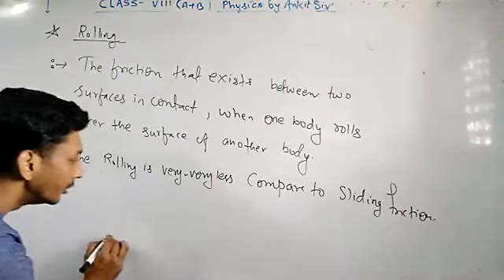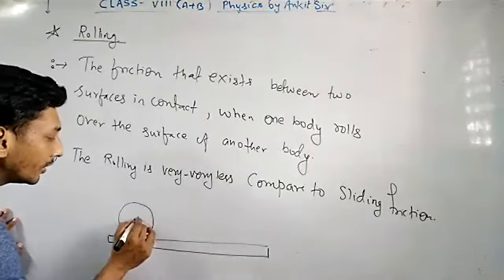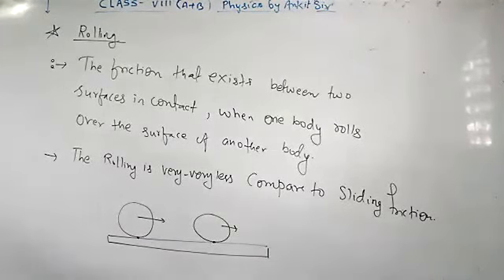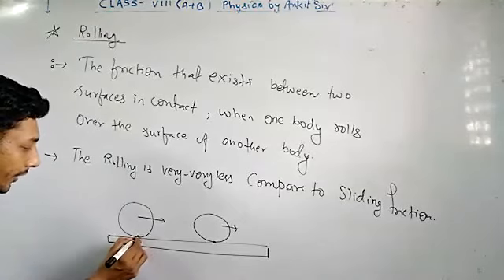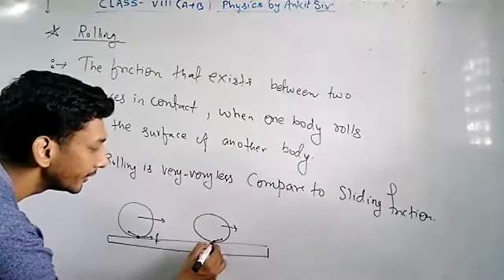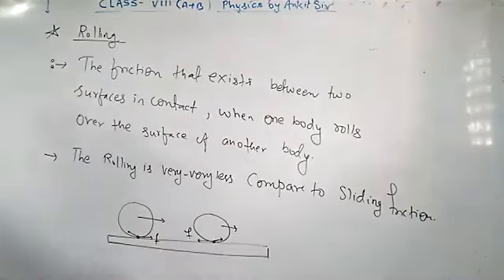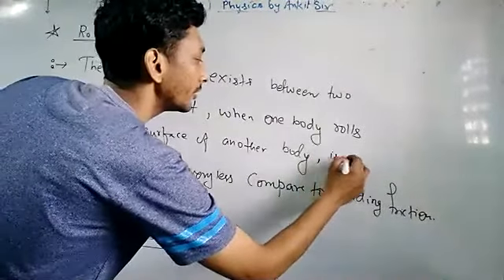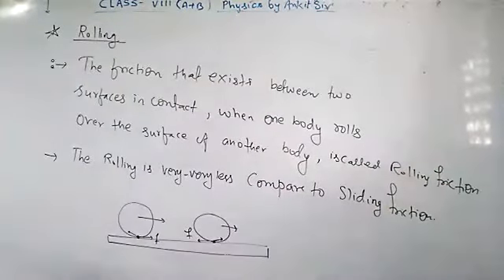Ch. 12 Friction L#5b Rolling Friction definition (class 8)